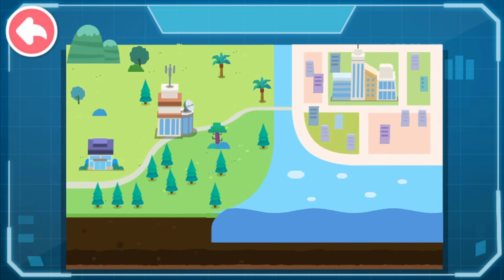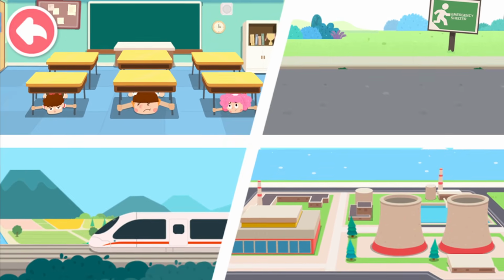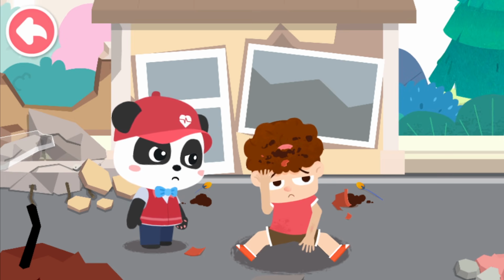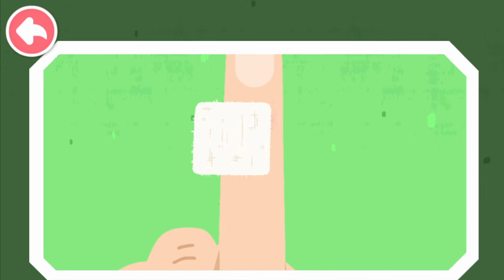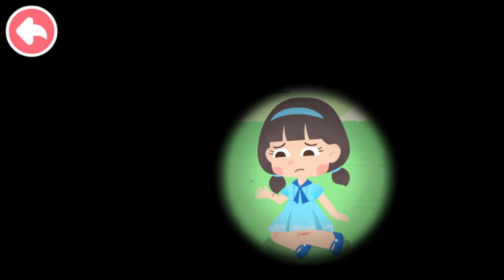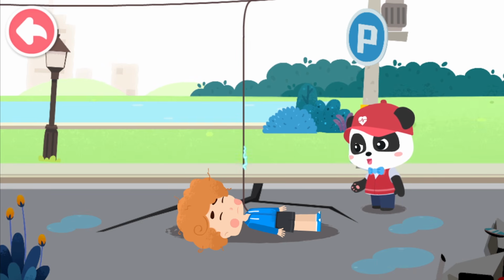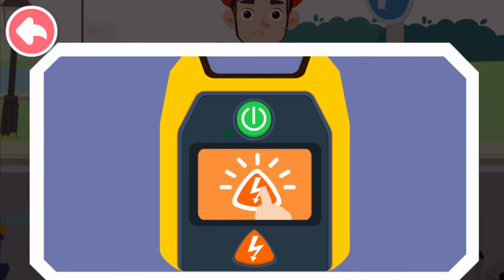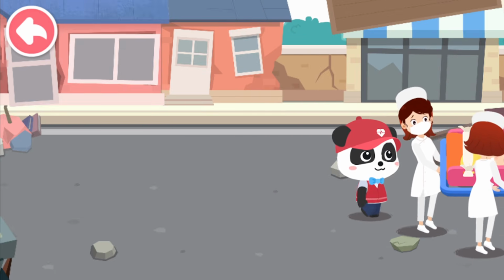Little Panda's Life: Earthquake Safety - Learn About Safe Escape from Earthquake - Babybus Games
A resident fainted from electric shock! How to rescue the injured? First, perform 30 chest compressions; then open the mouth for cleaning up; next perform 2 rescue breaths. Repeat until the injured regains consciousness.

Baby Panda will also take you to learn about the earthquake warning. Let's check it out!

FEATURES:
- Interesting animations show you how earthquake warning works.
- Learn about 6 ways to perform earthquake rescue: escape, burn injury, and more.
- Illustrations on rescues available to reinforce your knowledge on earthquake rescue.